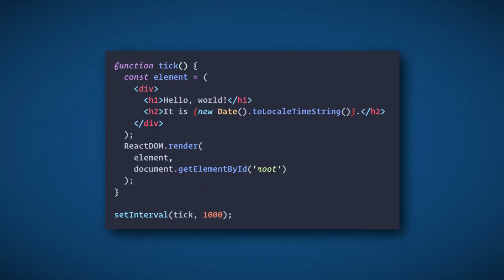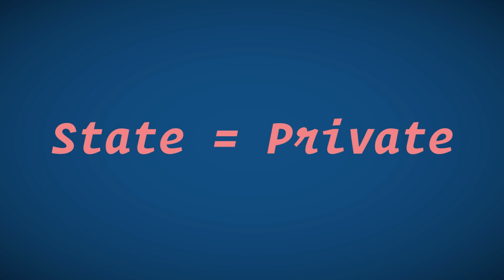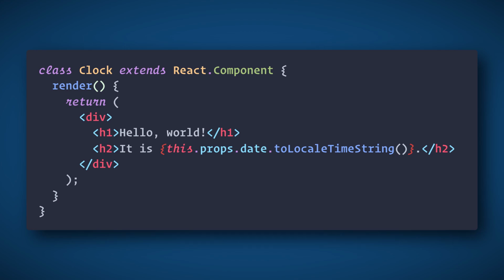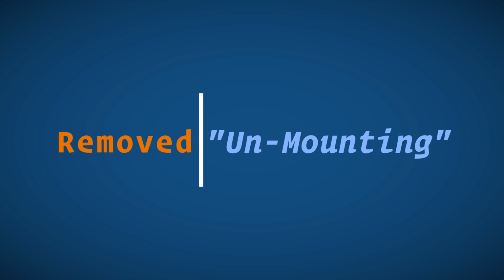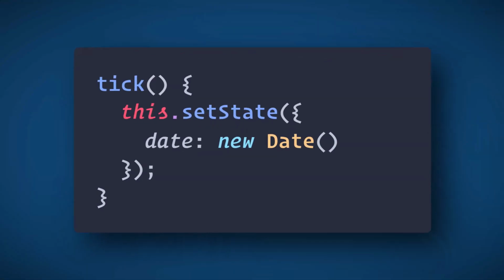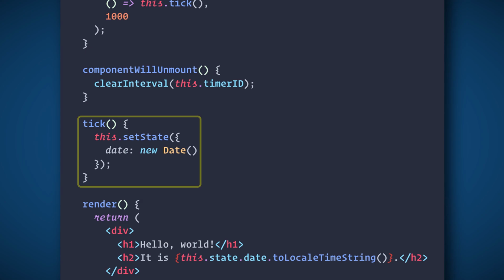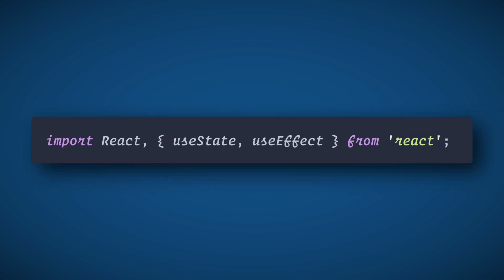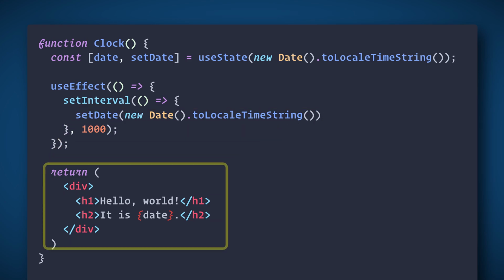React State & Lifecycle Explained (Class/Hooks) - MicroBytes (2020)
There are two ways to implement state and lifecycle into a component. We can convert the component into a Class component or we can use Hooks within the existing function component. I feel that it is very important for you to understand how to do this both ways. Class components are the original and old way of doing this. Hooks are the new cool way of implementing state. There are no plans to remove classes from React. So you are going to run across both Class and Function based, stateful components.

💖 Show support!